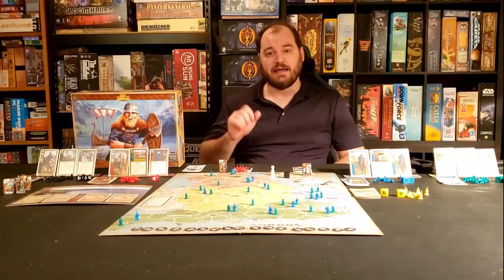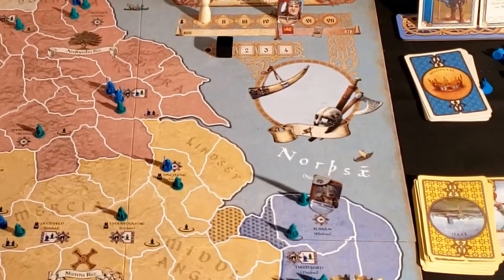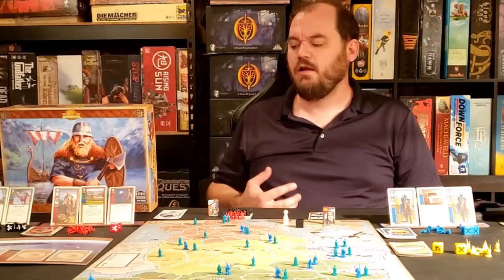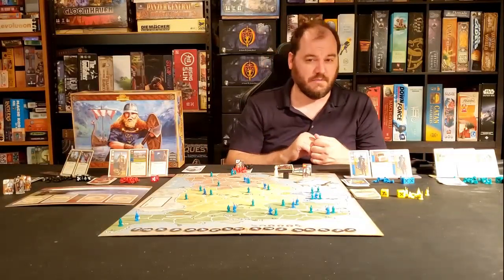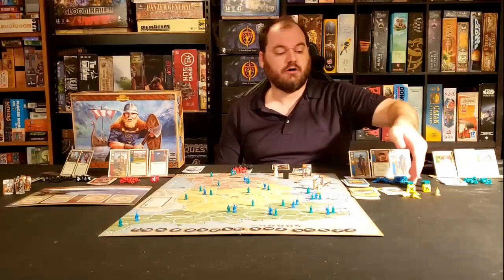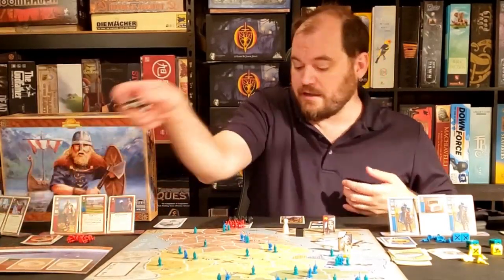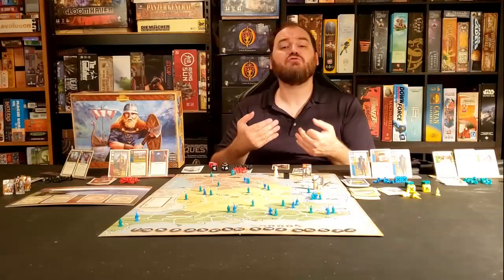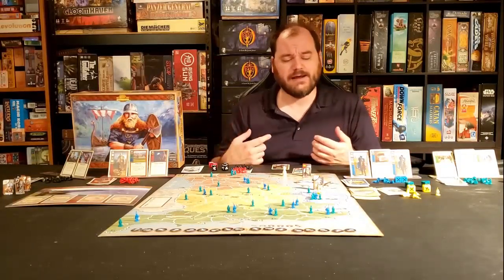878 Vikings: Invasions of England Board Game Review